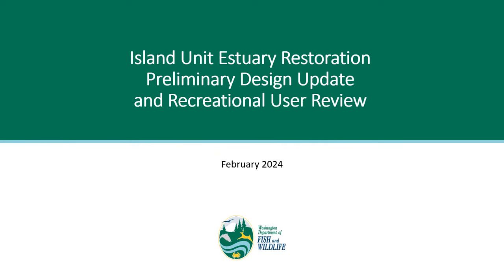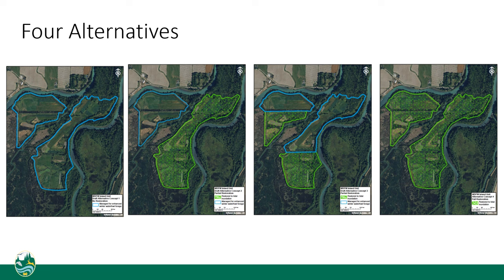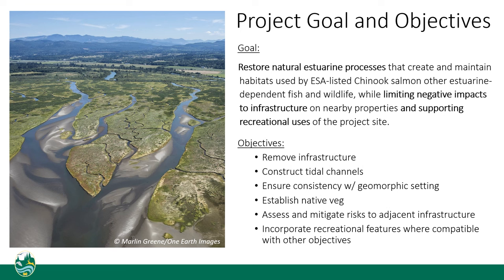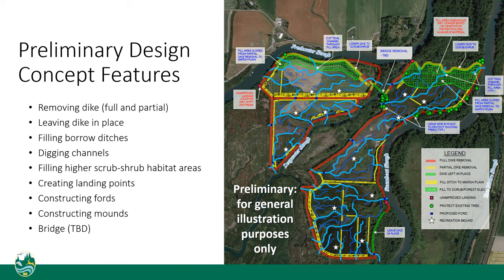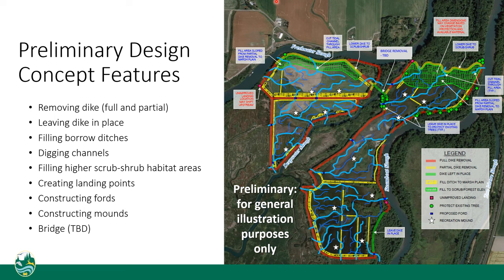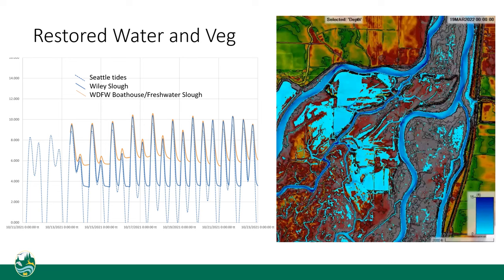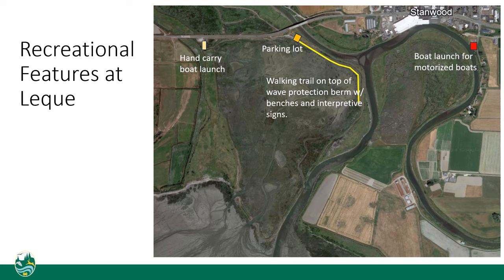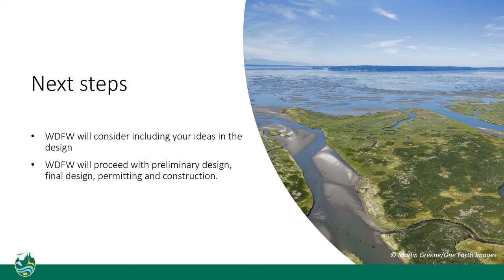Island Unit Restoration Project update and public input on recreation features | Feb. 2, 2024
WDFW is moving forward with a project at the Island Unit, part of the Skagit Wildlife Area, to restore critical estuary habitat for struggling salmon populations. As work progresses, the Department is asking for public input on possible recreational features at the redesigned site.

00:00 Introduction and background
02:03 Project goals and objectives
03:13 Preliminary design features, elevation, and vegetation
09:56 Recreational features at other restoration sites
12:42 Recreational features at Island Unit